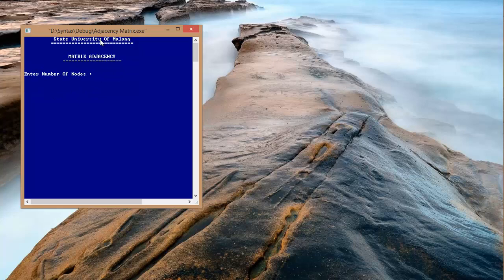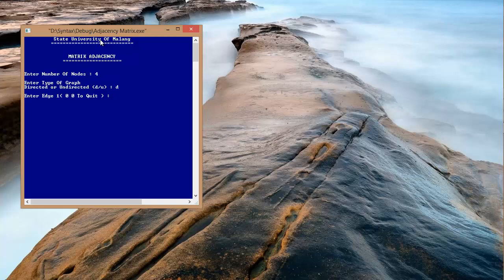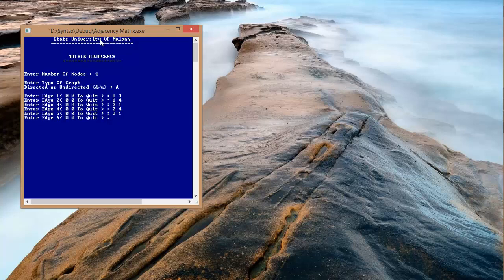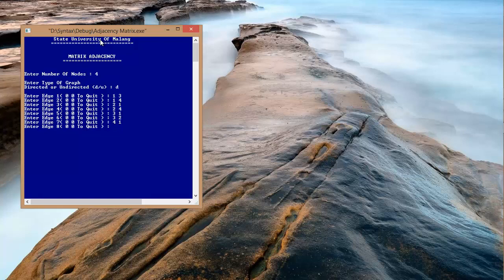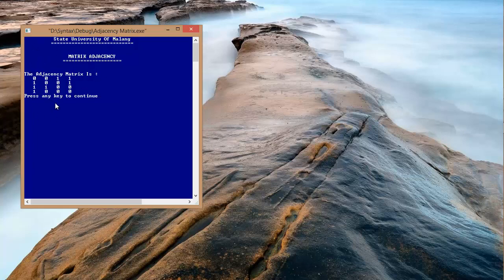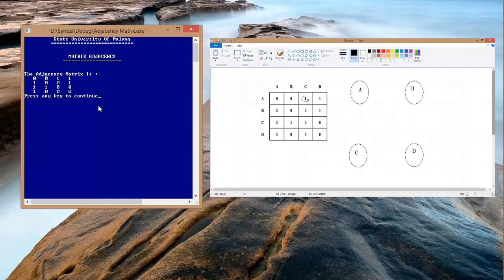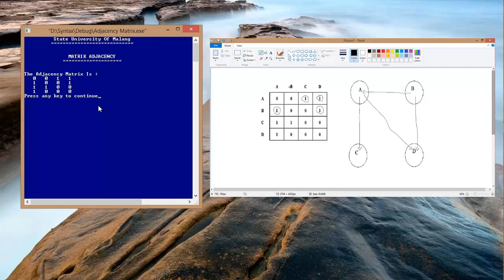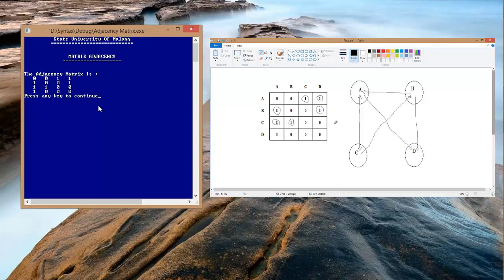Adjacency Matrix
Given a positive integer n, generate an undirected graph by producing an adjacency matrix for the graph so that all simple graphs are equally likely to be generated.

Created by:

1. Bayu Adhi Saputra         (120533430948)
2. Robby Octaryan Ardy     (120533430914)

Offering E
Informatic Engineering - State University of Malang